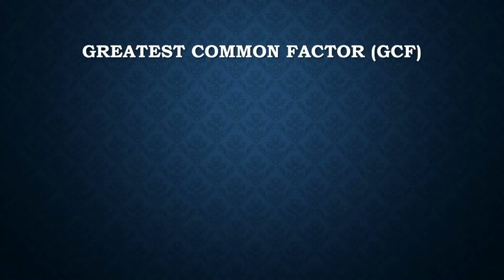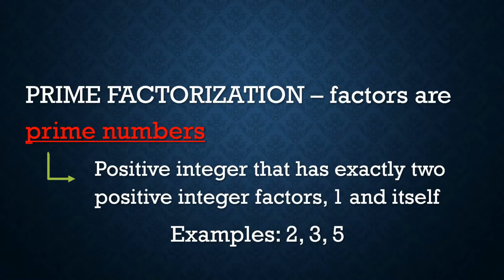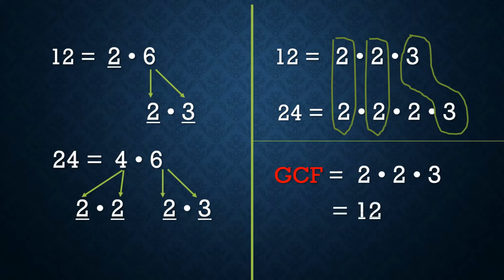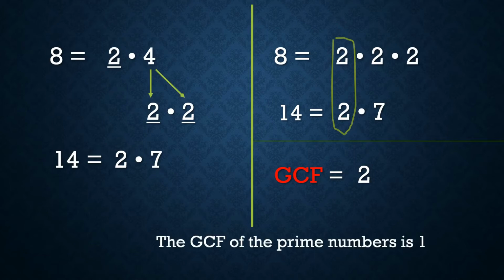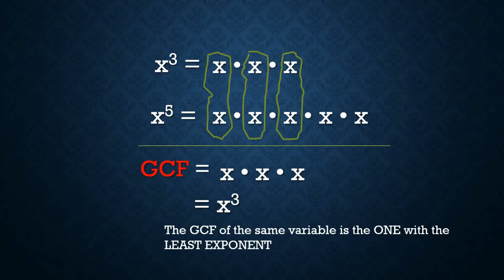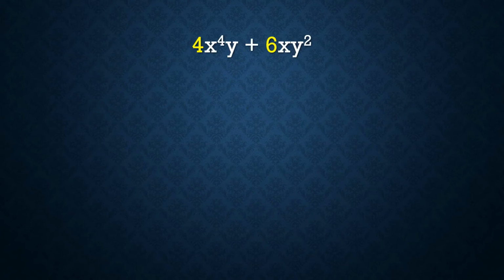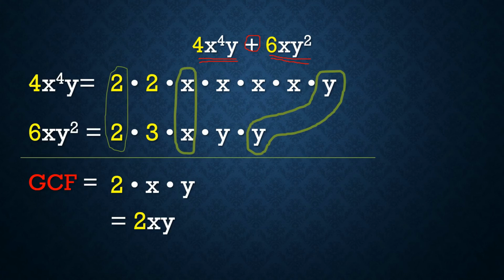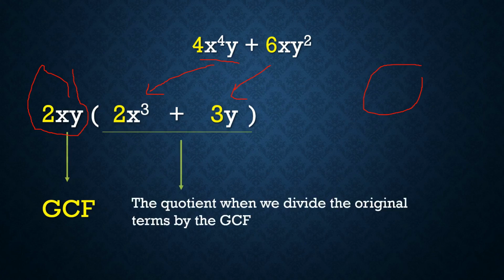GRADE 8 - FACTORING POLYNOMIALS WITH COMMON MONOMIAL FACTOR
Grade 8 Lesson 1 Week 1 Module 1

Factoring Polynomials with Common Monomial Factor requires getting the GCF within the given Terms.